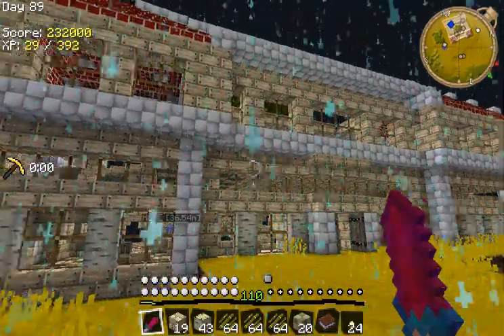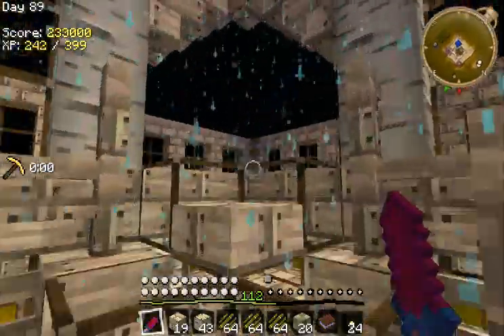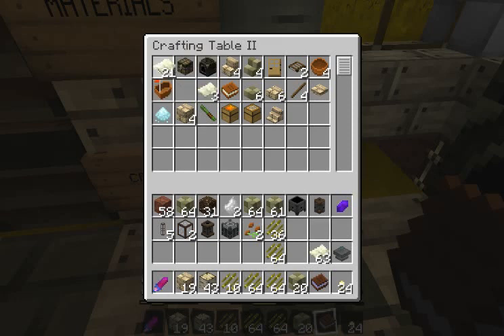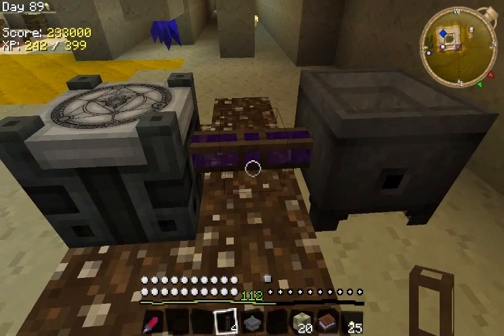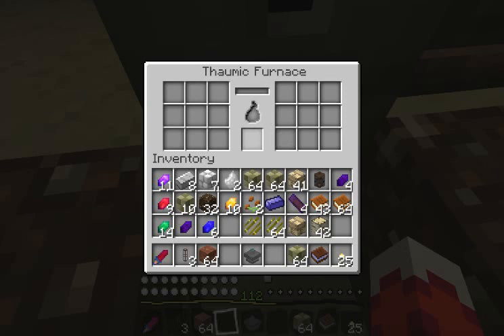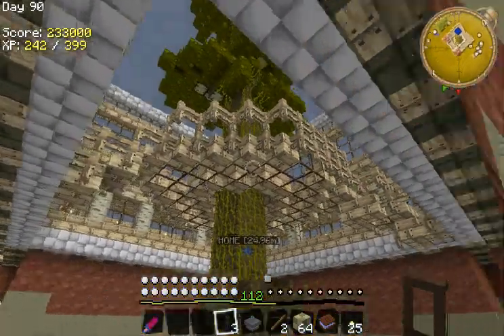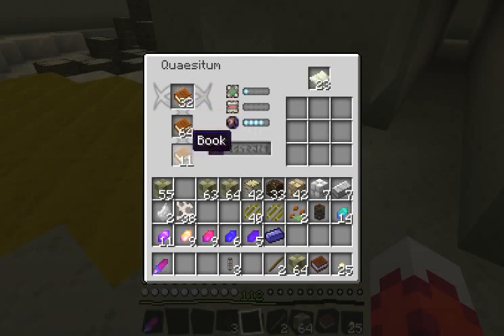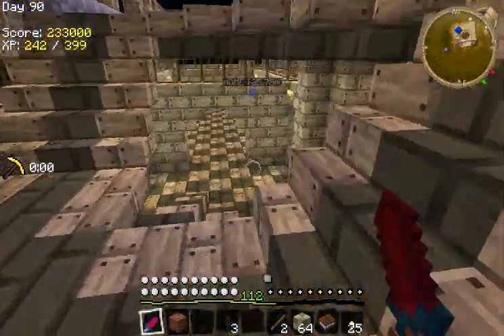[Let's Play, Yogbox!] Ep.10 Thaumic Basement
New Yogbox "Lets Plays" Every Mondays and Thursdays! Check em' out!